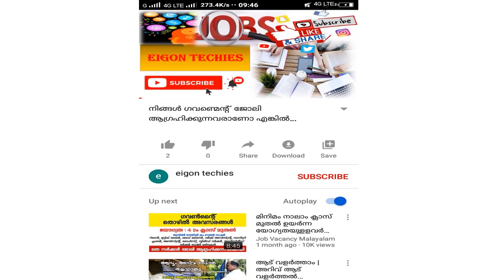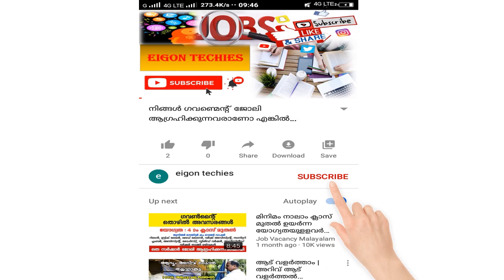കേരള സർക്കാരിന് കീഴിൽ വിവിധ ജില്ലകളിലായി നിരവധി ഒഴിവുകൾ ..LaTeSt GoVeRnMeNt JoB uPdAtEs In KeRaLa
kerala government jobs
ഇപ്പോൾ അപേക്ഷിക്കാവുന്ന ജോലികൾ :